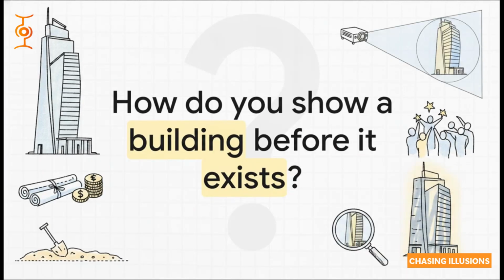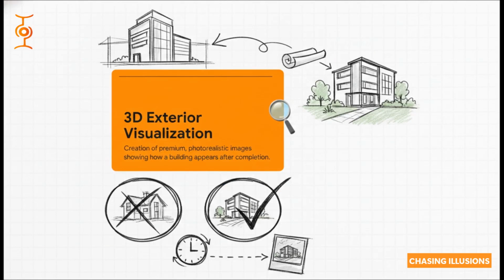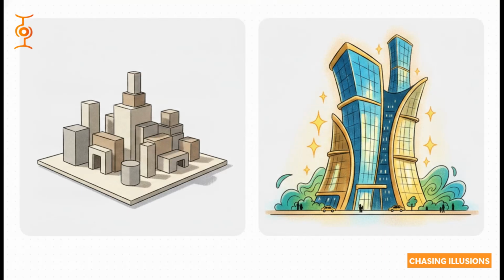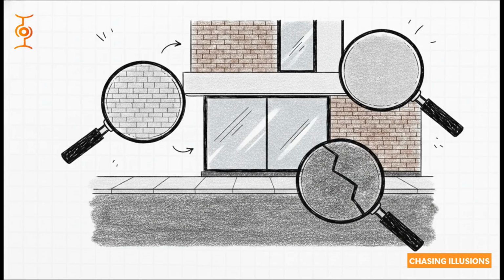High-End 3D Exterior Visualization Explained | Chasing Illusions Studio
How do architects and real estate developers present a luxury building before it physically exists?

This video explains how high-end 3D exterior visualization transforms architectural drawings, design concepts, materials, landscaping, and lighting ideas into believable digital representations of future properties.

Basic architectural models may communicate the overall shape of a building, but luxury projects require much more. Every façade material, glass reflection, shadow, surrounding element, and environmental detail must work together to communicate quality and exclusivity.

Through photorealistic architectural visualization, clients can experience the proposed building before construction begins and understand how it may appear under different lighting, weather, and environmental conditions.

What Is High-End 3D Exterior Visualization?

High-end 3D exterior visualization is the process of creating detailed and photorealistic digital images or animations of a building’s exterior before construction is complete.

The process may include:

✅Architectural 3D modelling
✅Building façade visualization
✅Material and texture development
✅Realistic glass and reflection effects
✅Exterior lighting design
✅Day, evening, and night scenes
✅Landscaping and vegetation
✅Roads, vehicles, and surrounding environments
✅Cinematic camera composition
✅Photorealistic rendering and post-production

A successful exterior visualization does more than show the shape of a building. It communicates the architectural vision in a way that feels believable, desirable, and commercially valuable.

At Chasing Illusions Studio, we create high-end 3D exterior visualizations, luxury architectural renderings, real estate CGI, and cinematic walkthrough animations for residential and commercial developments.

💬 Comment with the type of property you would like to visualize.